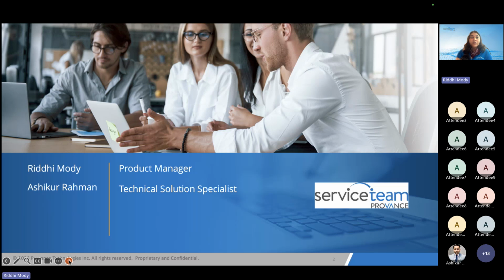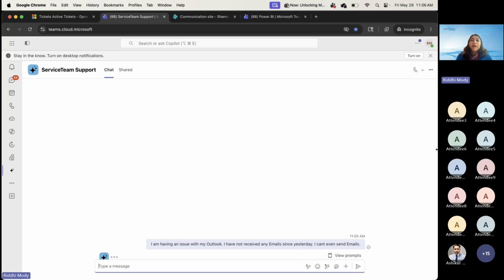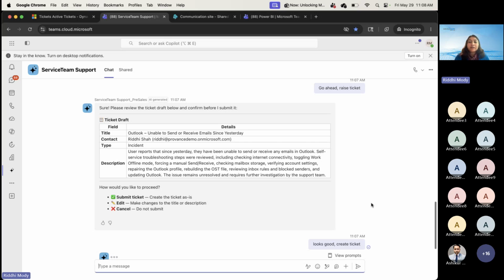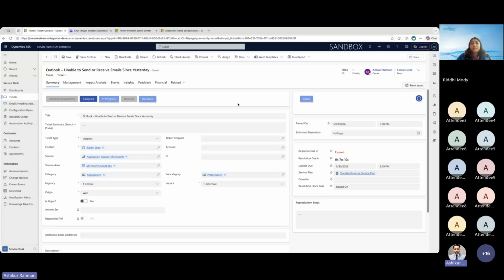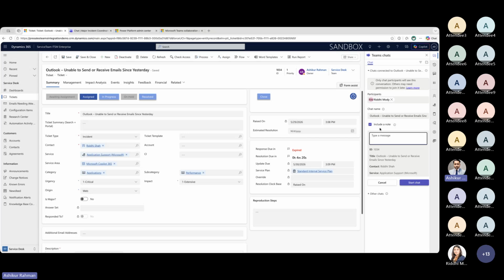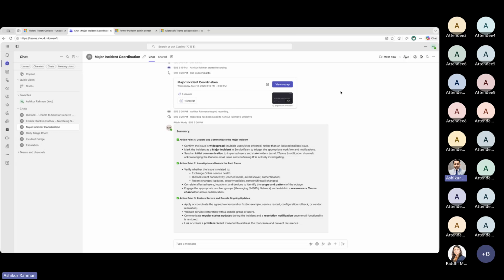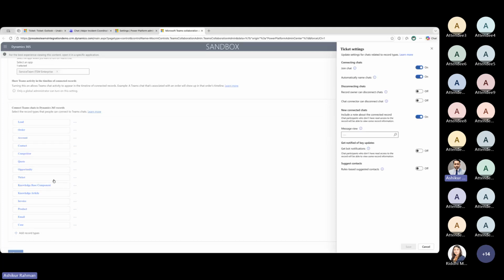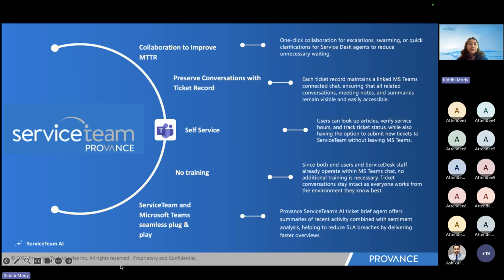Unlocking Microsoft Innovation within ServiceTeam Microsoft Teams™ Chat Integration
IT teams rely on Microsoft Teams to collaborate, but too often, critical service conversations happen outside ServiceTeam. In the first webcast of the Unlocking Microsoft Innovation within ServiceTeam series, we’ll show how the ServiceTeam ITSM integration with Microsoft Teams brings collaboration directly into the ticket experience, helping teams resolve issues faster while maintaining context, traceability, and control.

This 30‑minute session demonstrates how service desk agents can initiate one‑click collaboration from a ticket to escalate issues, swarm with subject matter experts, or get quick clarification, without leaving ServiceTeam. You’ll see how real‑time Teams chat and calls reduce delays caused by handoffs and context switching, while automatically preserving conversations within the ticket for continuity and auditability.

In this webcast, you’ll learn how to:

-Improve MTTR with one‑click Microsoft Teams chat directly from a ServiceTeam ticket
-Escalate incidents, swarm on issues, and collaborate with SMEs in real time
-Eliminate repetitive explanations with context‑rich conversations that automatically include ticket details
-Capture collaboration outcomes back in the ticket for auditability, reporting, and continuity
-Use familiar Microsoft Teams experiences to drive adoption and reduce agent workload
--Other advanced concepts for deploying your own Copilot agents in Microsoft Teams that interact with ServiceTeam
See how one-click collaboration helps your team resolve issues better and faster.